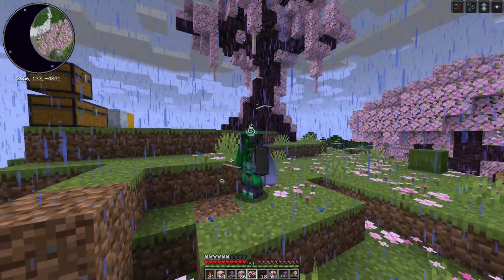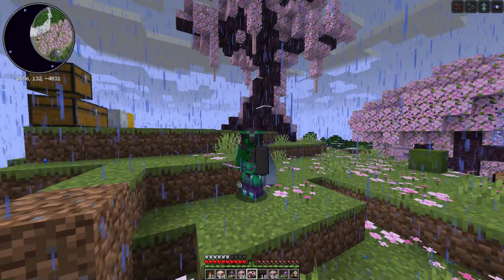Minecraft Happy Lil Cherry Tree Build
My opinion is that the cherry trees are nice but needed a little extra love. I called upon my inner Bob Ross to make this Happy Lil Cherry Tree.